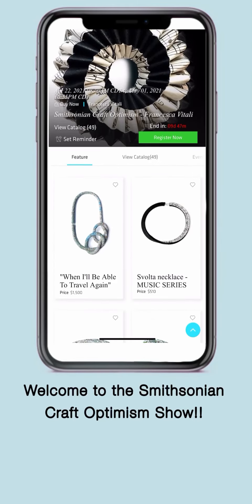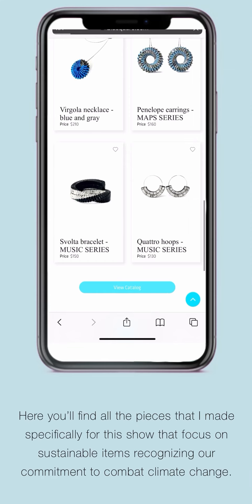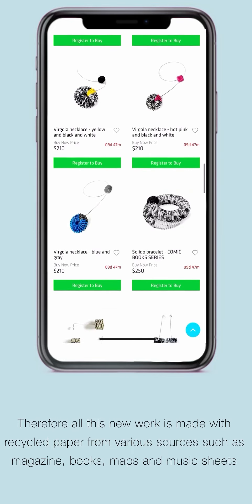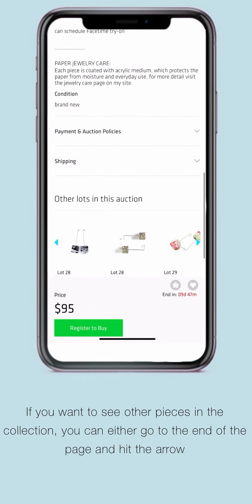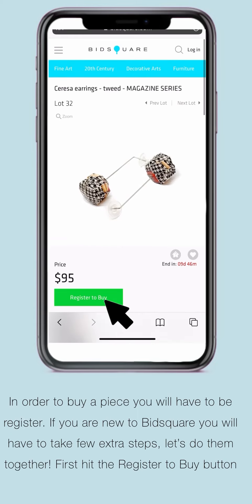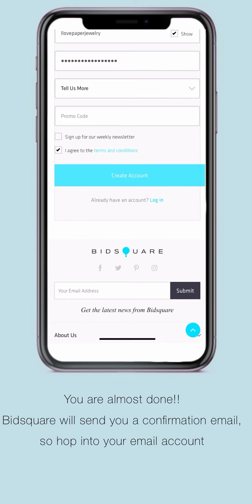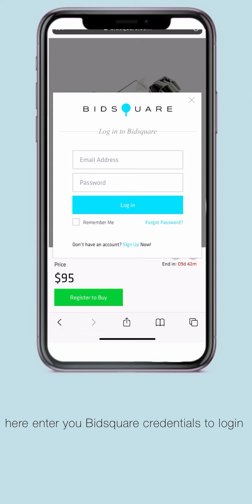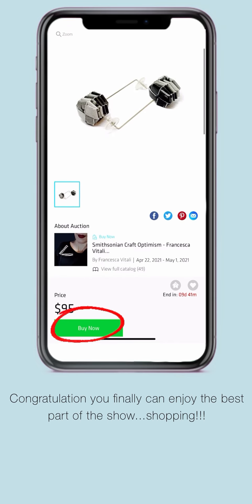Craft Optimism Show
In this video I’ll take you for a tour of my page and all my new work for Craft Optimism Show, produced by the Smithsonian Craft Optimism is a climate conscious marketplace organized by the Smithsonian Women’s Committee in collaboration with Honoring the Future and hosted on Bidsquare.